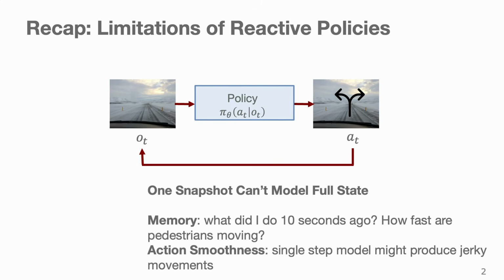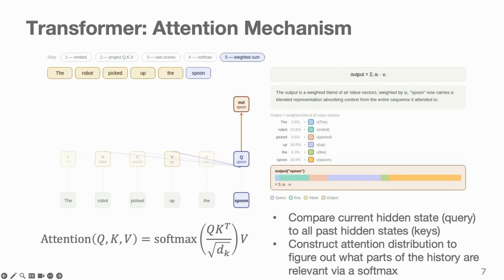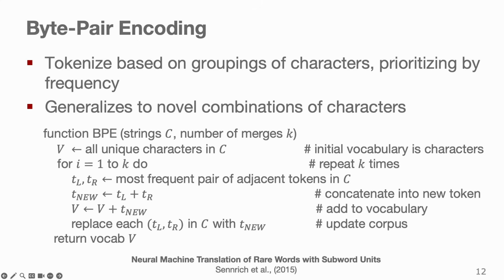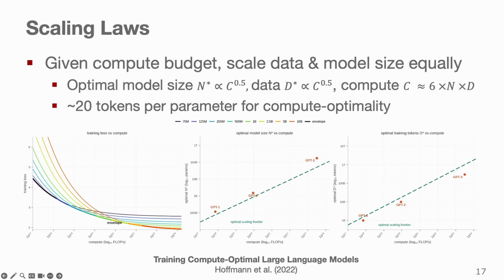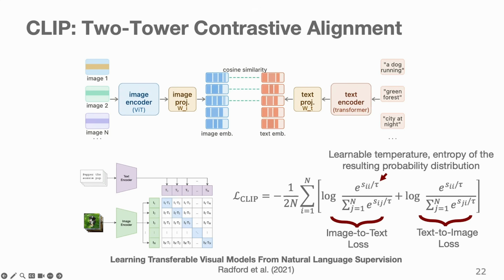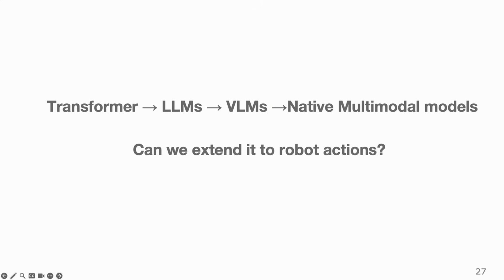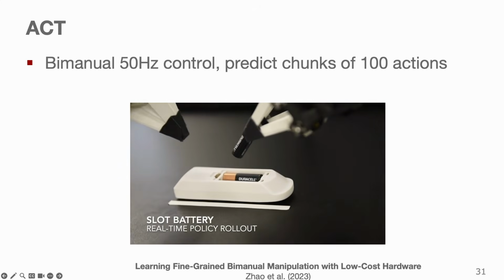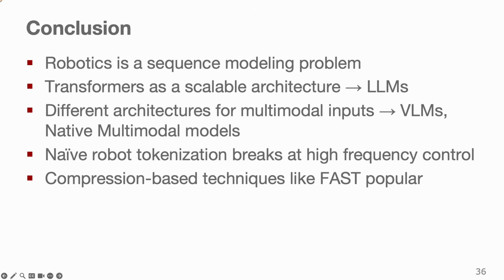Robot Learning 2026 – Lecture 7: Sequence Modeling & Transformers | ETH Zürich